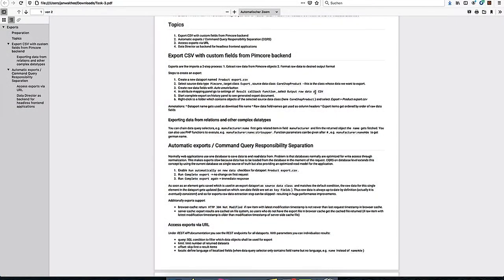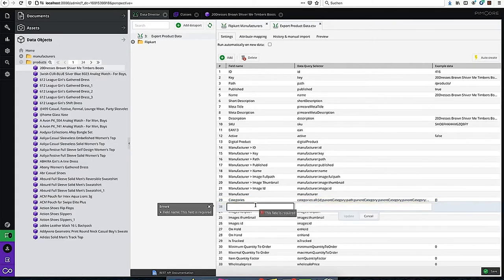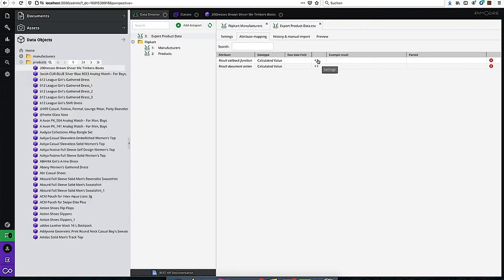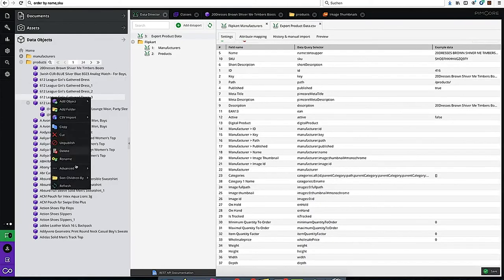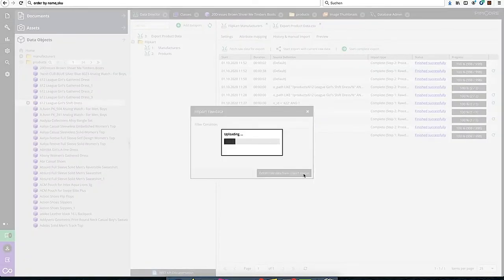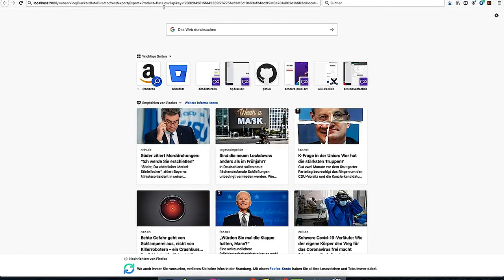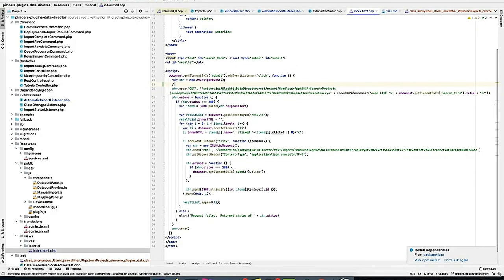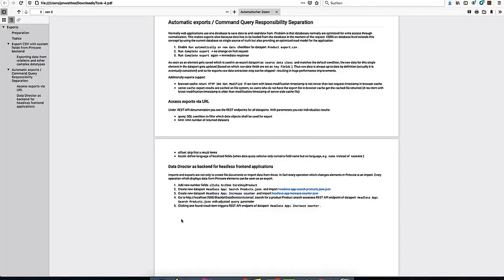Pimcore Data Director: Exports – Files, REST API Endpoints / Headless Applications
Tutorial about setting up exports with the Pimcore Data Director bundle

00:00:00 Intro
00:01:37 Export CSV with custom fields from Pimcore backend
00:33:20 Automatic exports / Command Query Responsibility Separation (CQRS)
00:46:37 Access exports via URL
00:56:00 Data Director as backend for headless applications

For further information about the data director plugin, please visit the Pimcore marketplace